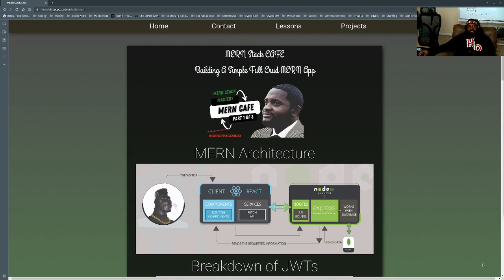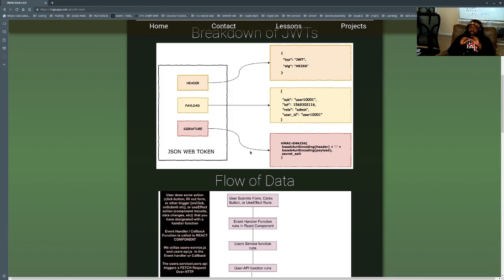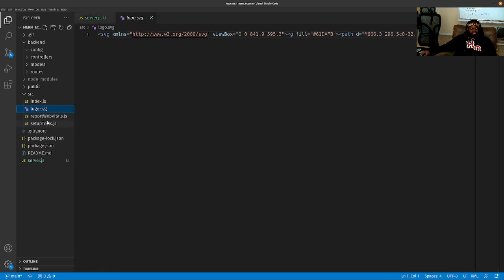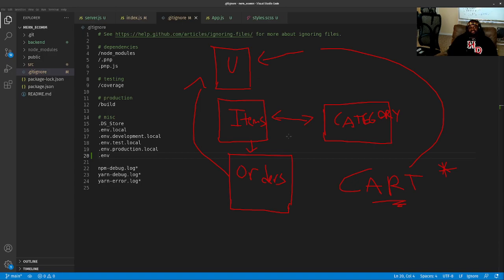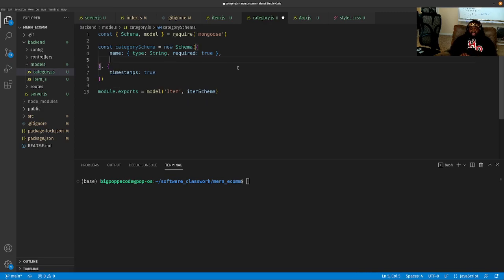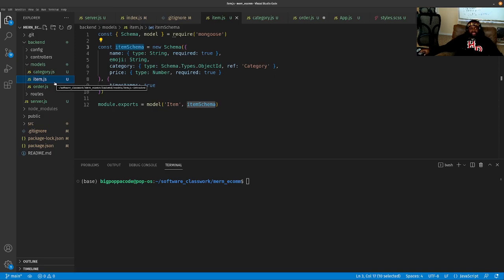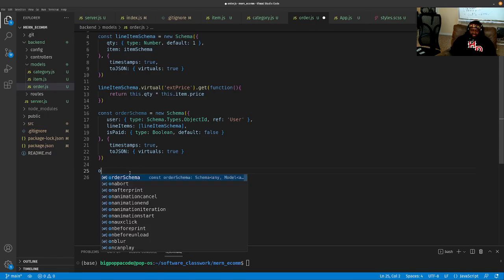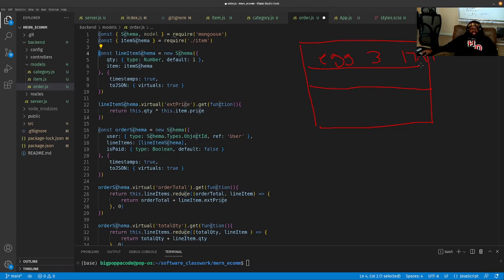MERN Stack Mastery: Build A Simple Reusable E-Comm Store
Build An Ecommerce App With The MERN Stack Part 1 of 3
Part of MERN Stack Mastery

Pre Reqs:
HTML, CSS, JavaScript
Some Knowledge of Clients and Servers
Basic React, See ToDoList, Bookmarks